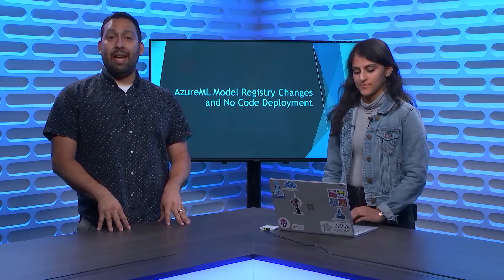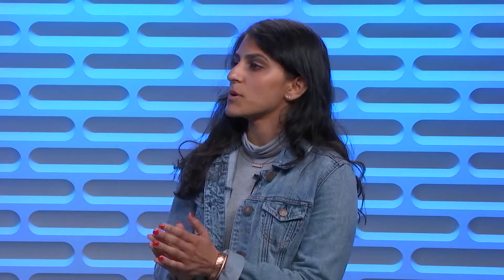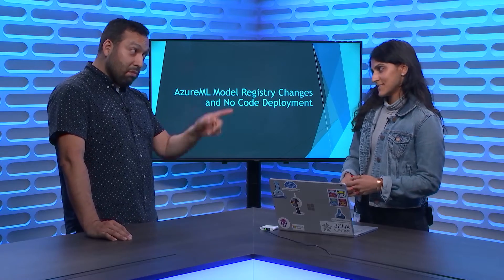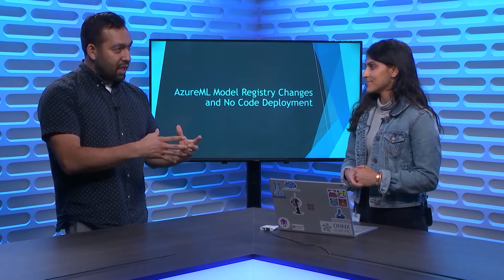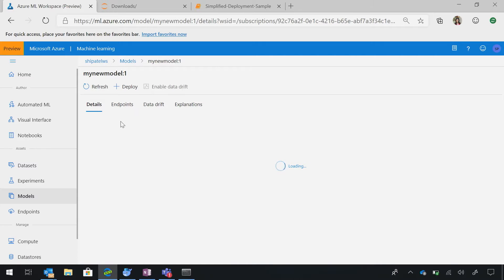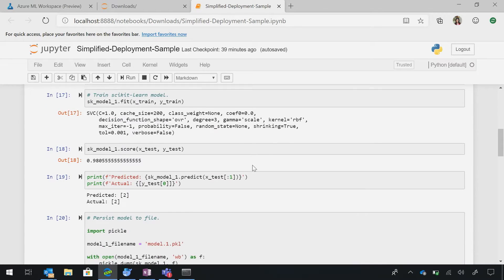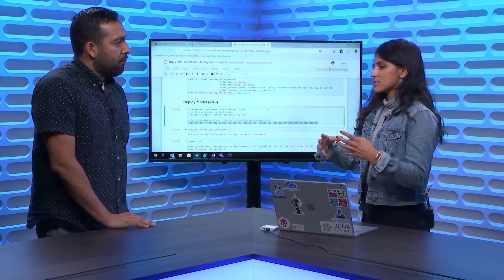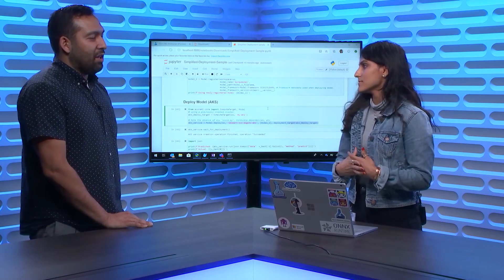No Code Deployment and Enriched Model Registry with AML Service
We'll be discussing updates to the Azure Machine learning service model registry to provide more insights about your model. Also, learn how you can deploy your models easily without going through the effort of creating additional driver and configuration files.

01:50 Intro to Simplified deployment with No code deployment feature
03:01 Demo for Workspace
03:50 Demo for No code deployment